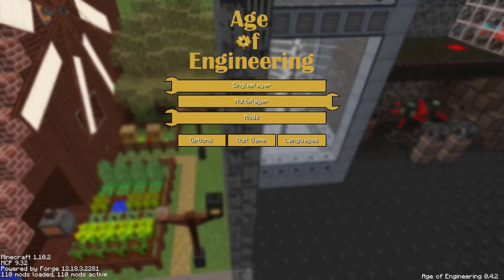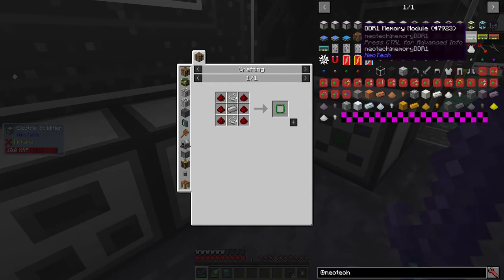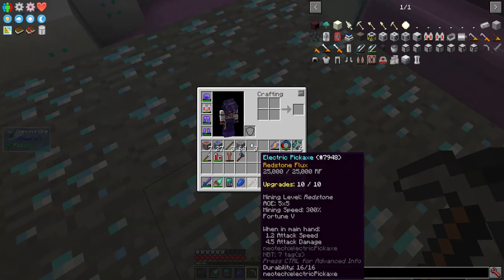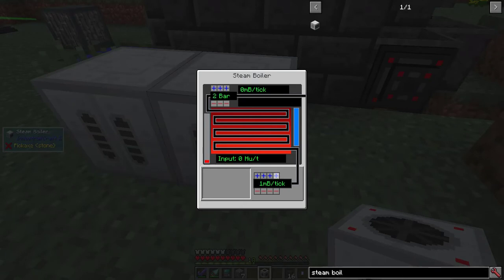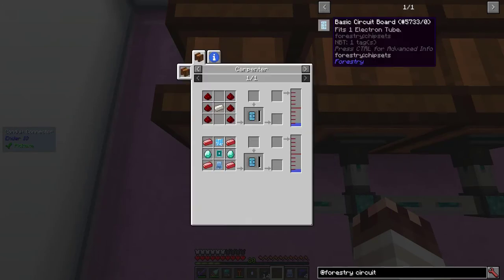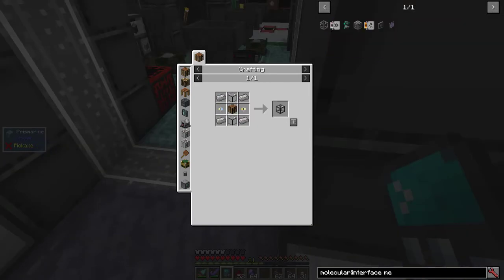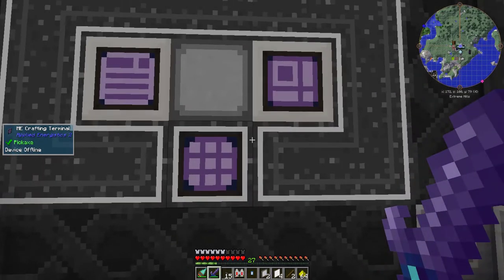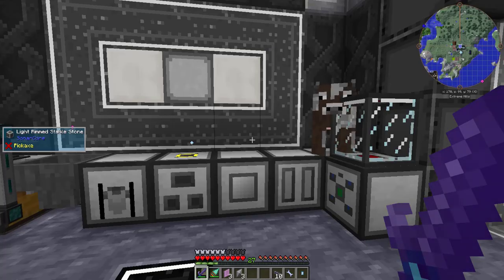Age of Engineering Supershorts #9: Neotech and AE2 Beginnings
In this ninth episode, I set up most NeoTech machines, create an Electric Pickaxe with fortune V, create a pahoehoe lava/basalt system, wait several hours for pure crystals, set up a Forestry circuit board system, set up a basic ME system, and automate inscribers.

Note, the inscriber build was incomplete when I stopped talking about it on video. It did not output to the ME system. This can be easily fixed by setting a conduit to insert on brown into the interface, and I've already done that.